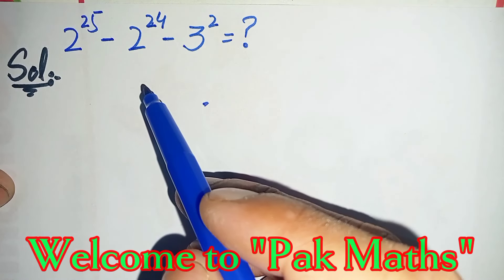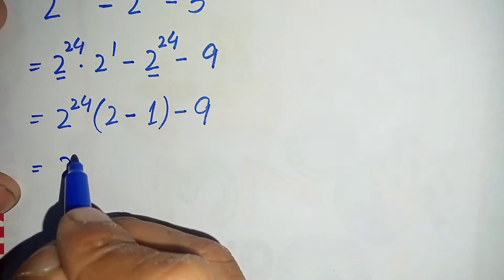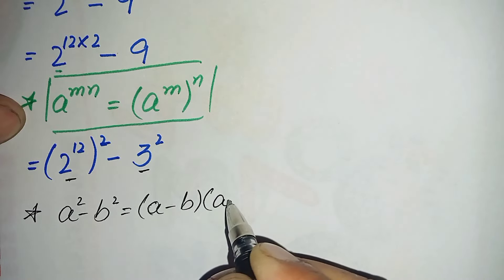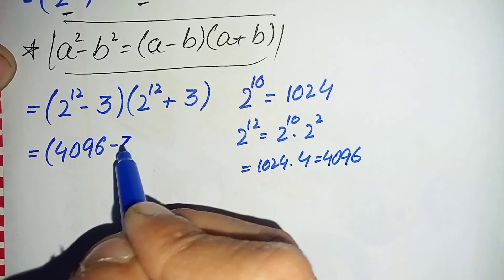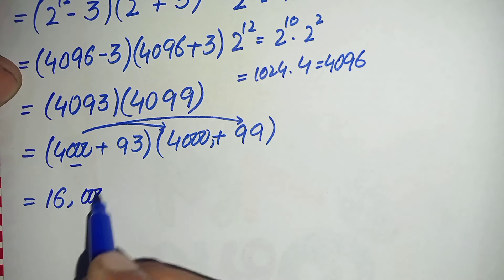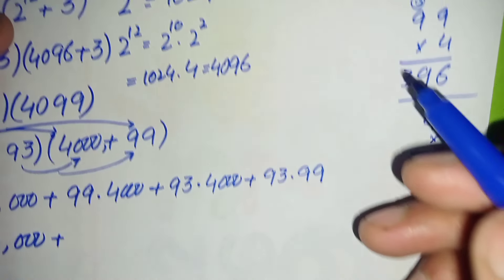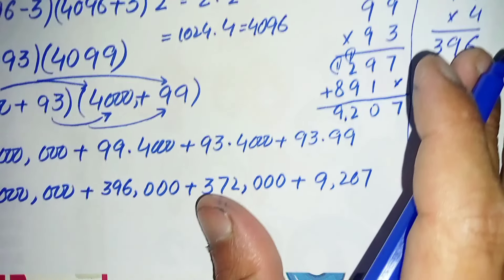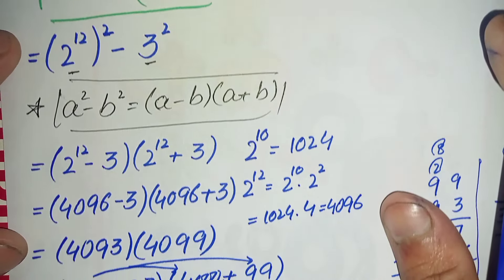Nice Algebra Exponential Equation | Math Olympaid